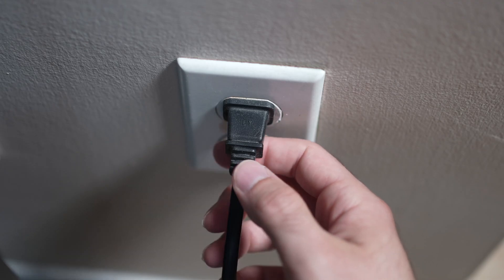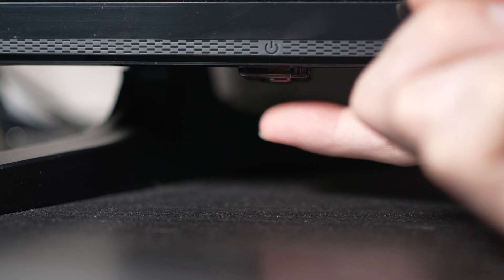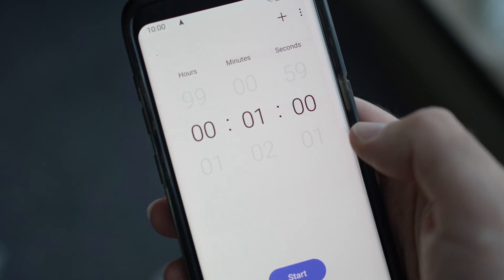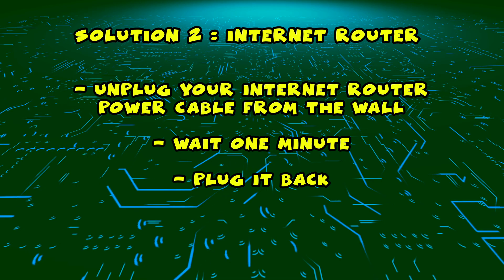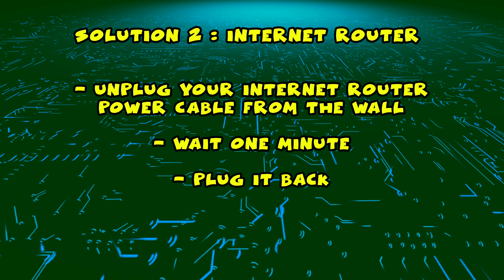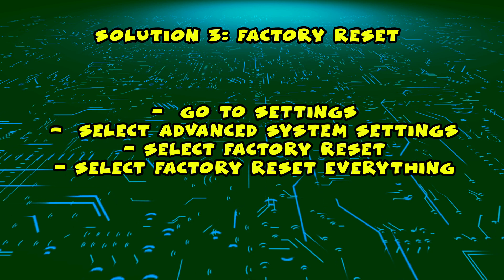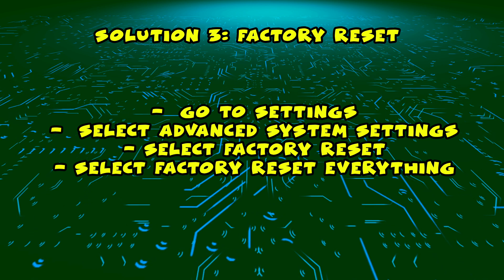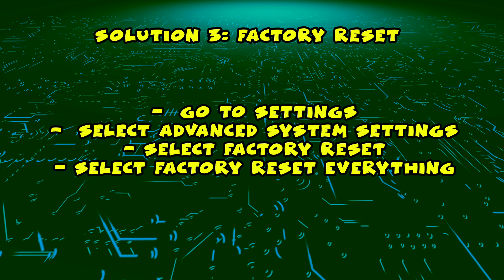How to fix Internet Wi-Fi Connection Problems on Westinghouse Smart TV - 3 Solutions!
A quick tutorial on 3 different ways to fix your Westinghouse Roku Smart TV has a Wi-Fi connection issues. If your smart television does not connect to your home internet network or if every time you turn it off you have to re-enter manually the network settings, then this video is for you.